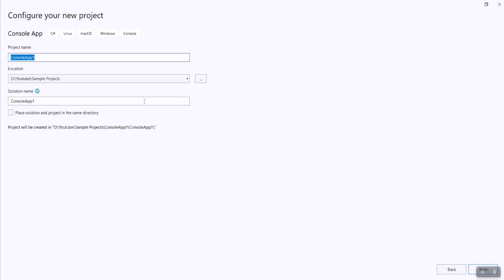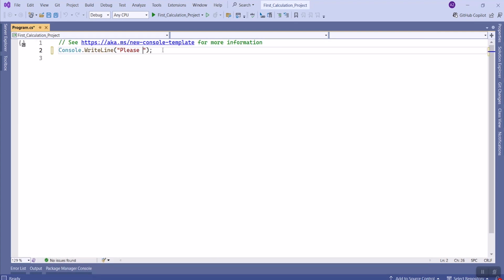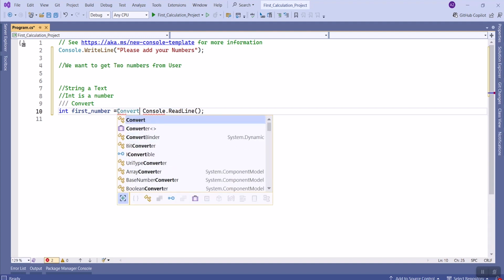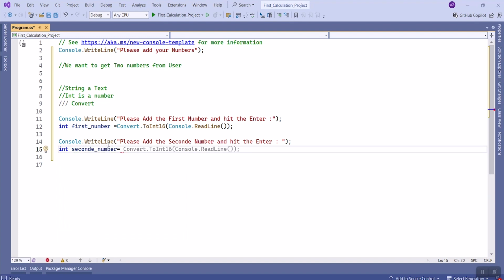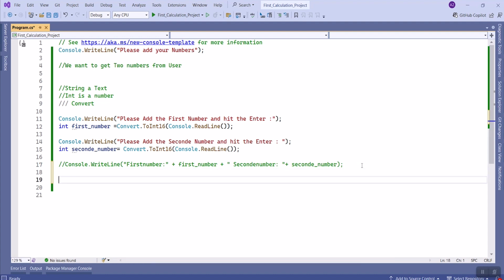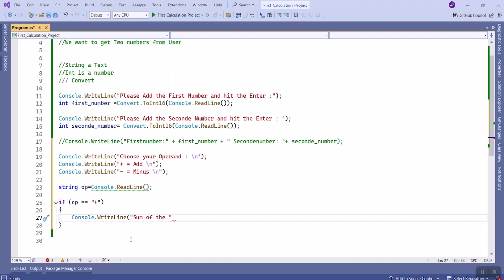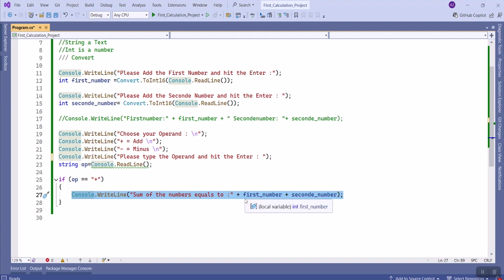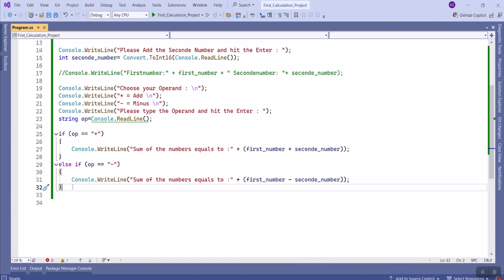Build Your FIRST Console App in Visual Studio 2022 Today!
In this tutorial, you’ll learn how to set up Visual Studio 2022 and explore the basics of C# programming. We’ll guide you through creating a simple Console Application, and you’ll also discover how to run and debug your code. Whether you’re new to programming or looking to sharpen your skills, this tutorial is designed for beginners. Dive into the world of #.NET and become a better developer. Let’s start coding with C# and enhance your coding journey!